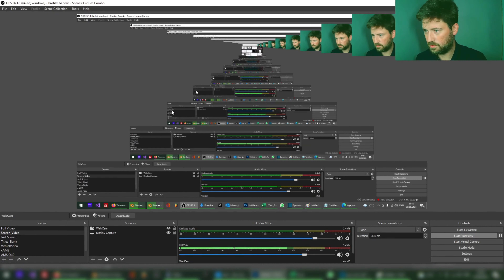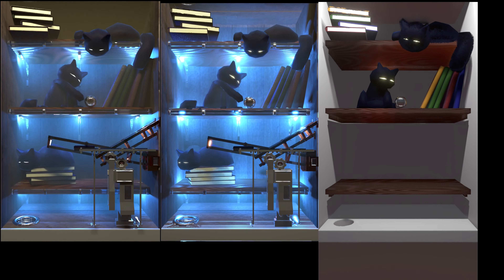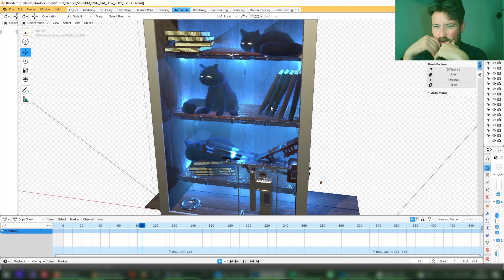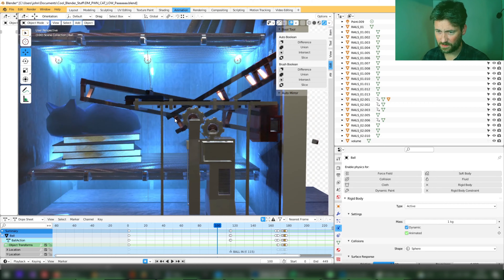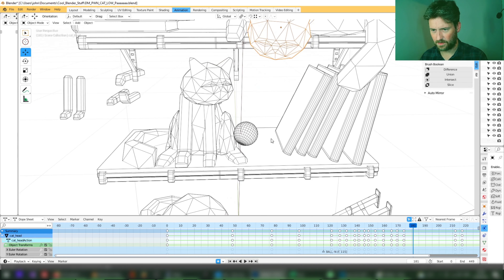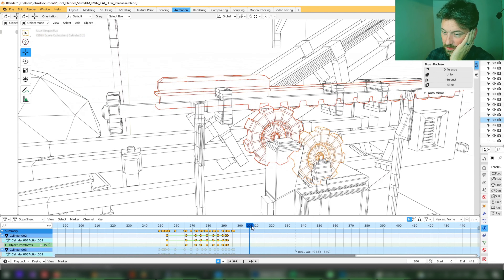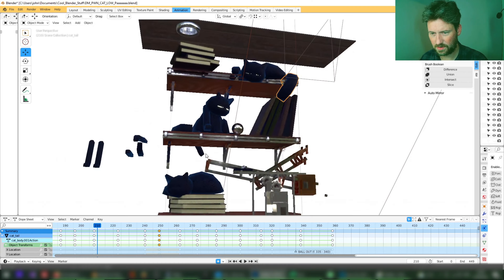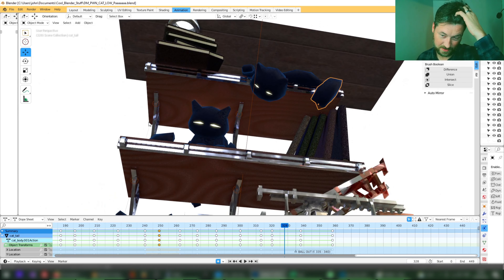Dynamic Machines Contest - Part 3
Argh.